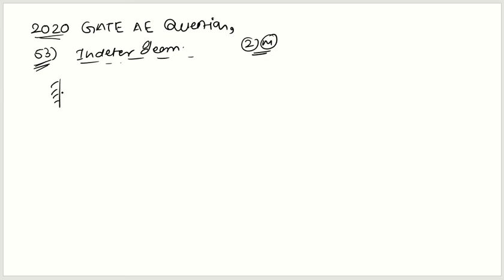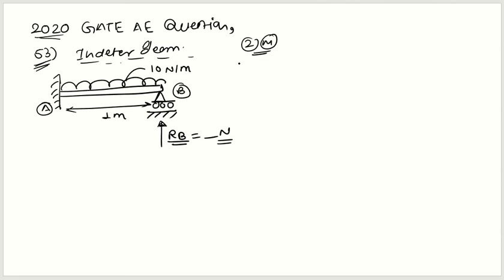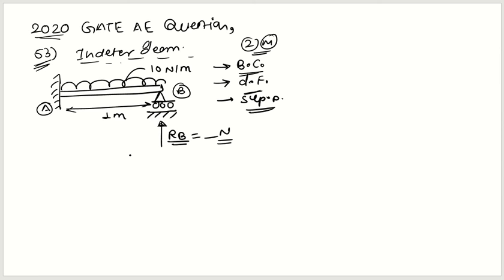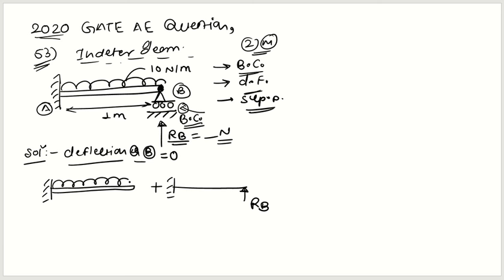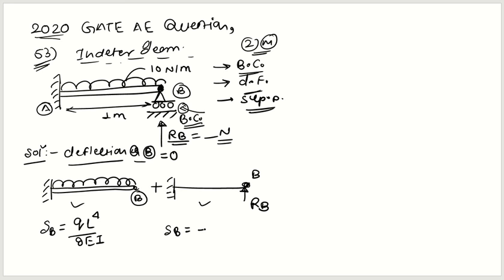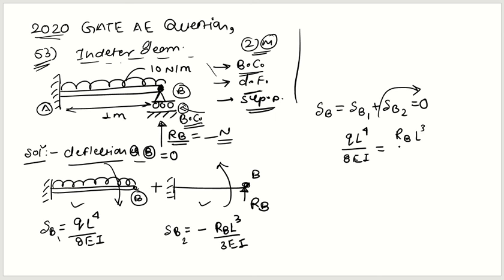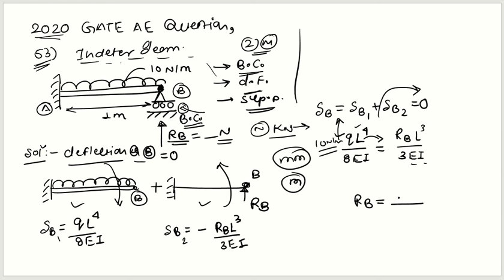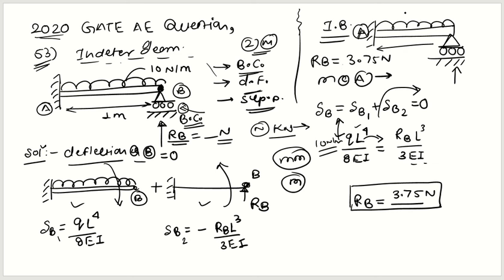INDETERMINATE BEAM 2020 QUESTION